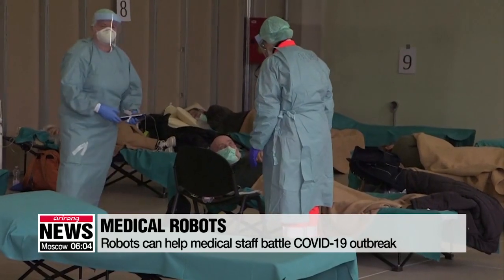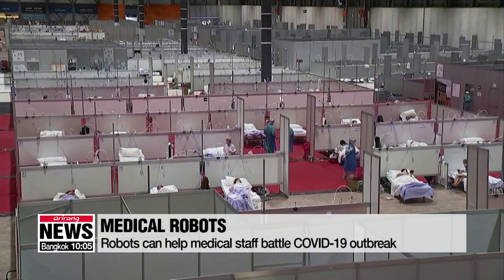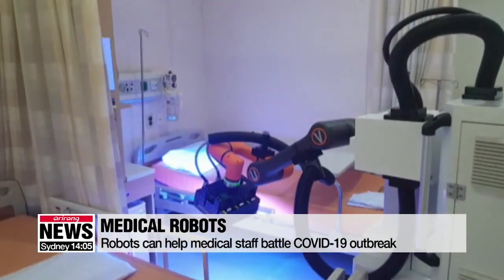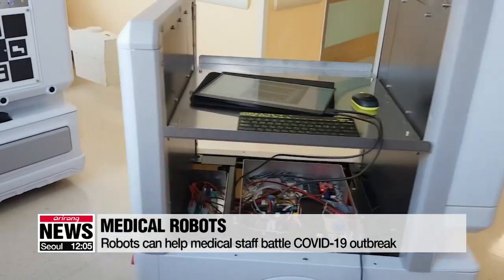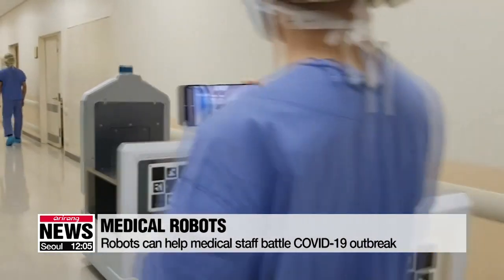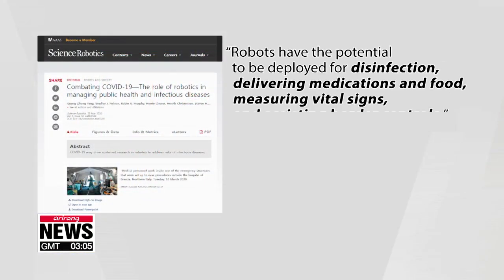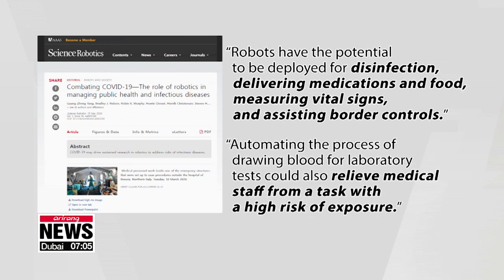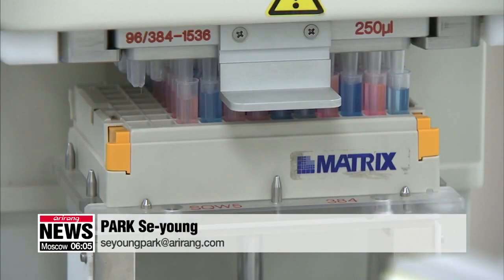Medical robots can help battle COVID-19 outbreak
환자복 운송에 살균까지...코로나19 극복 앞장 의료용 로봇

To fight the coronavirus pandemic, South Korea has been deploying robots to take people's temperatures and disinfect hospital rooms.
Not only does this protect hospital staff, it's expected to lead to further developments both in robotics research and applications.
Coronavirus patients fill the halls of hospitals in Italy, but there's a severe lack of medical staff.
Other countries like Spain also face a lack of medical personnel as well as continued infections among the staff members.
In Korea, sterilization robots that use environmentally-friendly ultra-violet light for disinfection will be deployed in negative pressure hospital rooms.
Transport robots can not only deliver hospital gowns but also help move medical devices.
"Because we need to minimize the risk of infections among medical staff, we think robots can help prevent the overloading of medical professionals in the case of non-face-to-face services."
Robots are expected to be increasingly utilized …as they can help medical personnel with disinfection and quarantine tasks while reducing the risk of infection.
And robots equipped with artificial intelligence are expected to help develop new medicines.